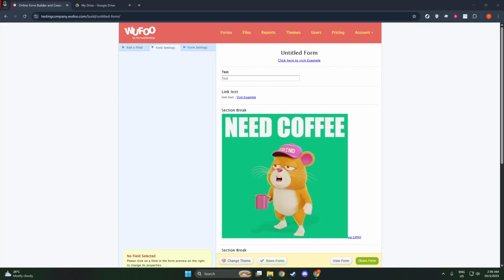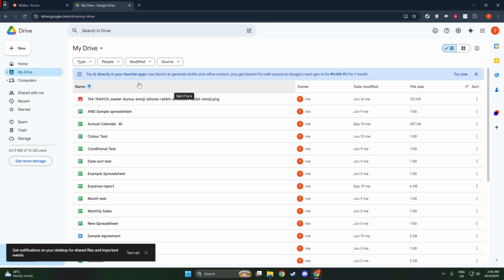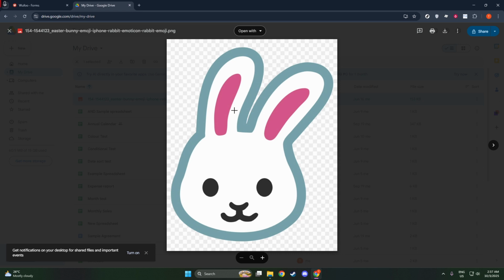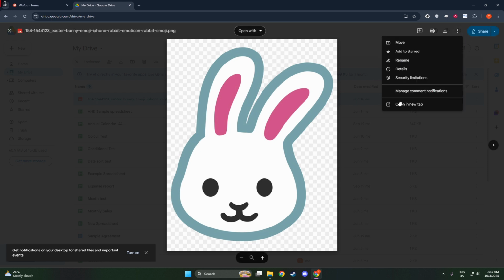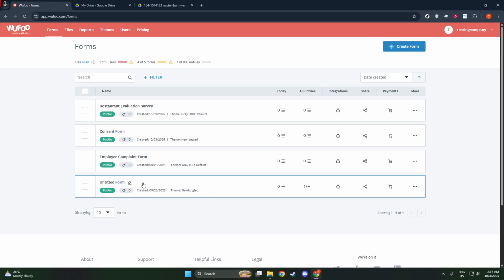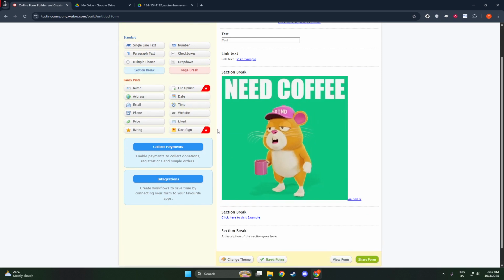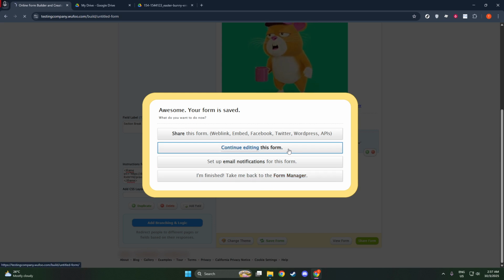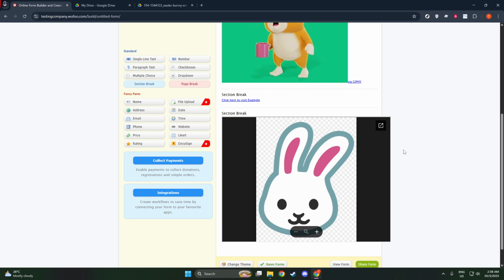How to Add Image from Drive to Wufoo [2026 Full Guide]